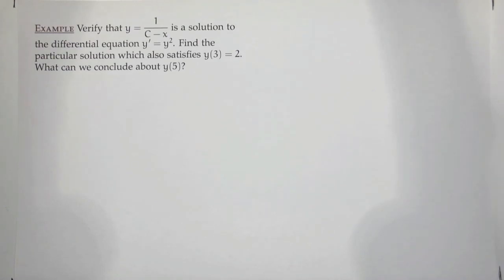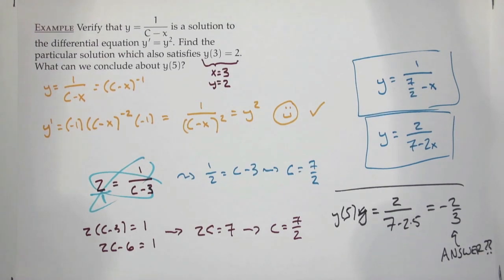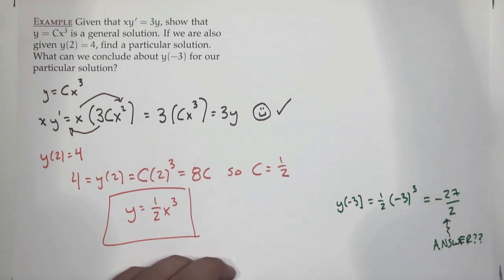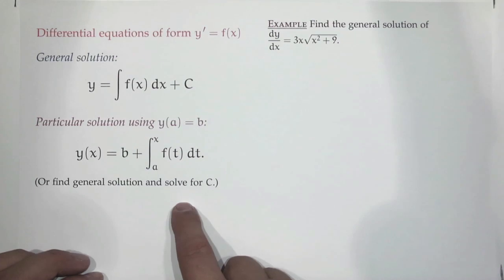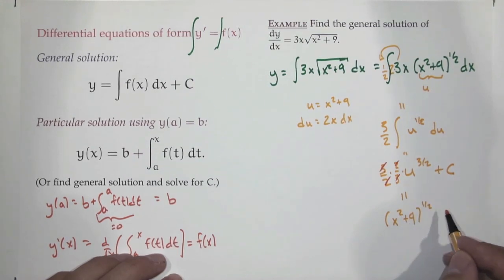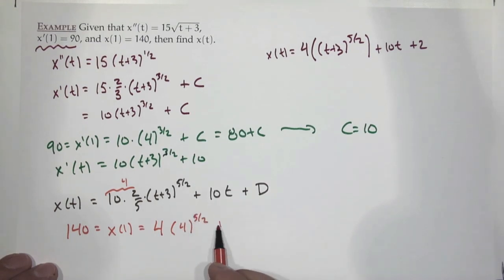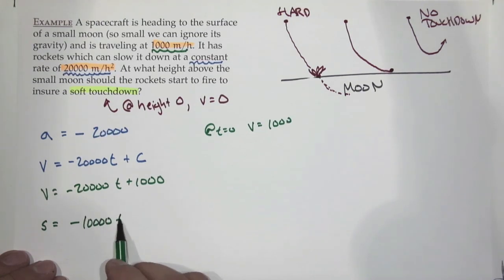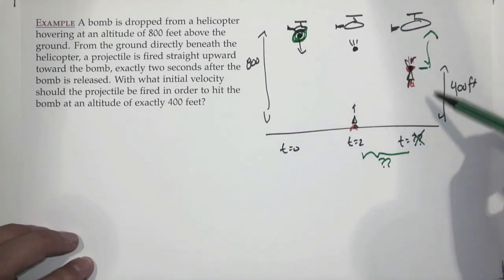Differential Eqns. F22-03 -- Differential equations from calculus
In the first part, we have a discussion of problems that may arise in solving differential equations. In the second part we look at problems of the form y'=f(x) (which is a wonderful callback to our calculus days, such good times).

0:00 Problem where solution involves an asymptote
9:46 Problem where solution is not unique
16:46 Solutions are valid ...
18:18 Differential eqns of form y'=f(x)
21:22 Problem for finding soln to y'=f(x)
27:14 Problem for finding soln to x''=f(t)
33:03 Problem with Physics word problem
41:45 Overview of another physics word problem